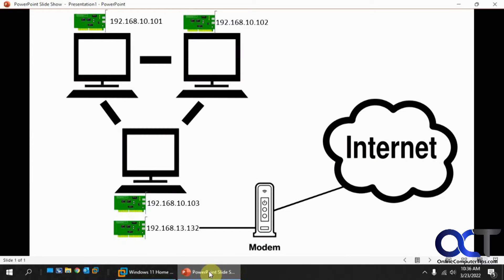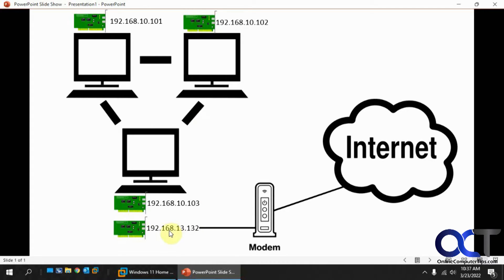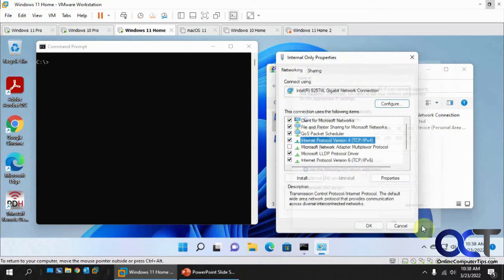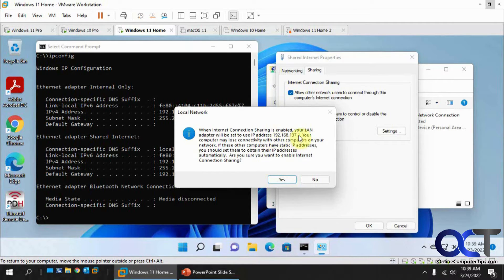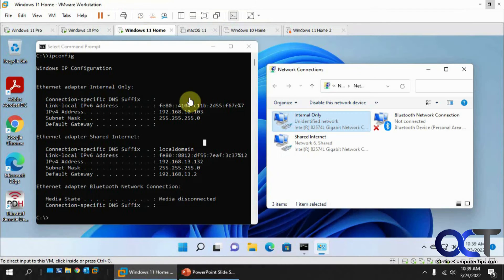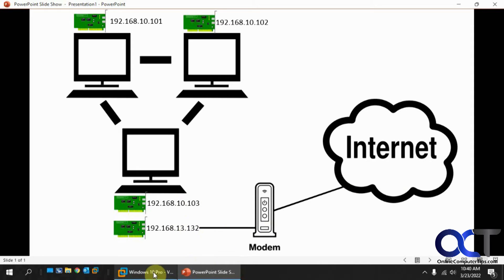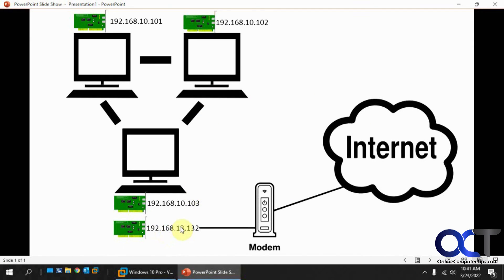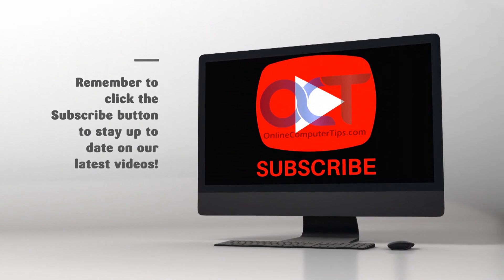How to Configure Internet Sharing (ICS) on an Internal Network with Static IP Addresses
If you have a private\isolated network that you use for testing purposes with static IP addresses, it's easy to setup internet connection sharing on a single Windows computer with a secondary network card (NIC) and then share that connection with the rest of the computers on the network. You just need to use that specific computer's IP address as the default gateway for the other computer and then add a public DNS server.